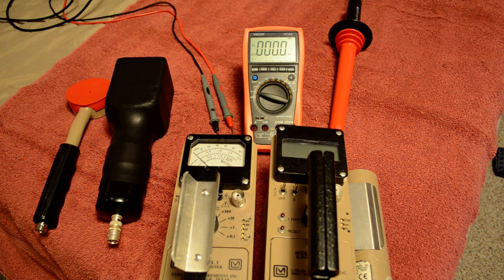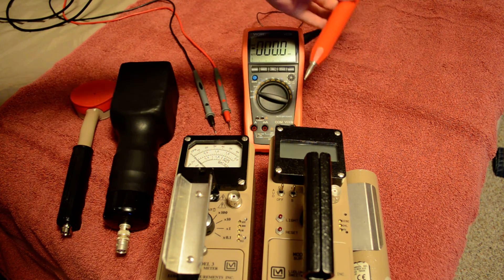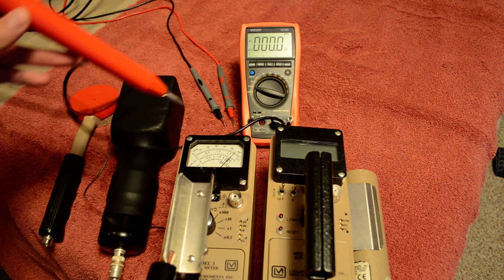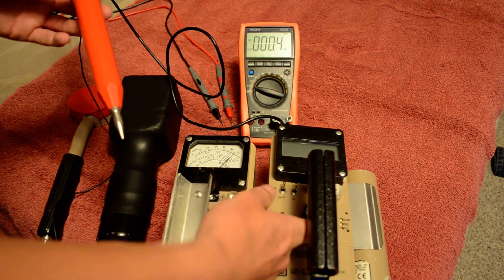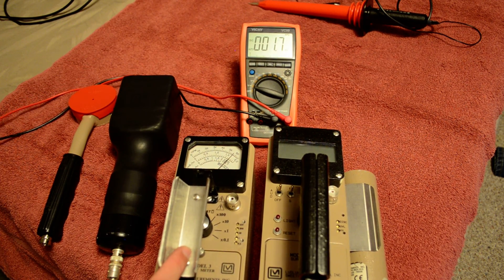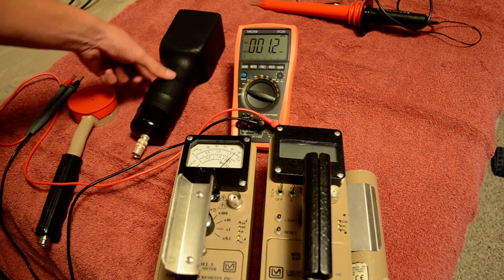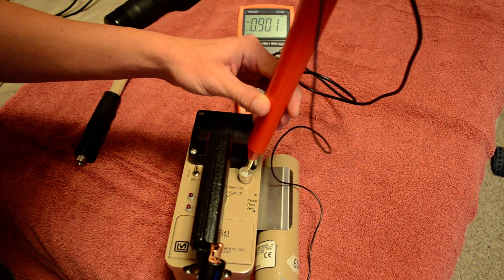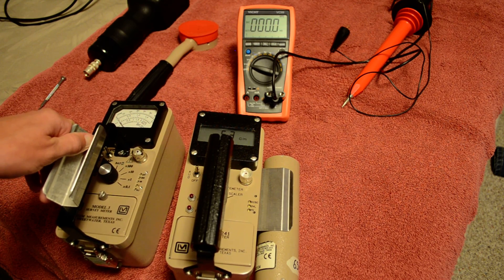How to check and change voltage on a Ludlum meter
I show why it is not a good idea to check the voltage on Ludlum instruments with the traditional multimeter probes. I always run the 44-9 and large plastic scintillameter at 900 volts. I run the 44-3 at 650 volts. Although those numbers can vary person to person, I just want to show how to check the meter high voltage (HV) properly. If you have comments or see something I'm doing wrong, please don't hesitate to tell me. I welcome it. I'm new to this type stuff and would love to learn more..

Note: I've been warned against holding the probe by the red part while measuring like I do in the video. So try not to do so, although sometimes it's hard because there is so much red and not much black.

Instruments used:
Multimeter-Vichy VC99
Probe- Fluke 80K-40 HV 40K Volts
Ludlum Model 3
Ludlum Model 2241
Ludlum 44-9 pancake probe
Ludlum 44-3 low gamma scintillameter
3x3 plastic scintillameter (iradinc on ebay)